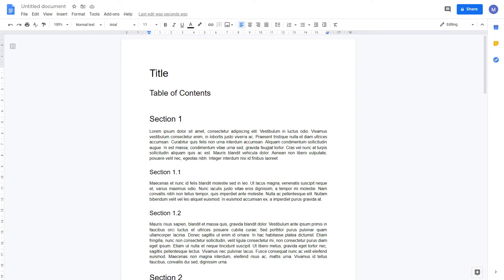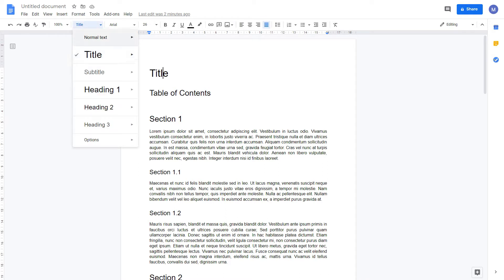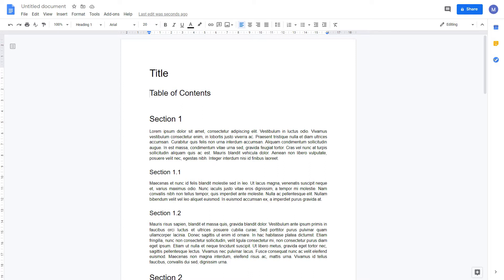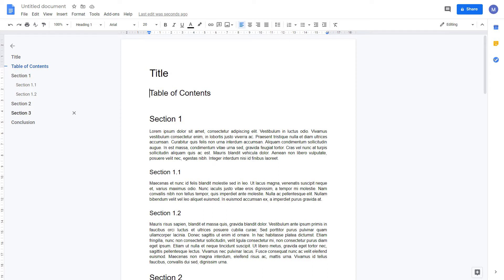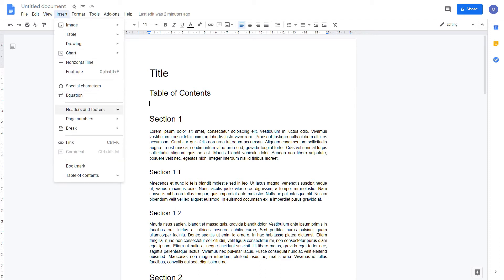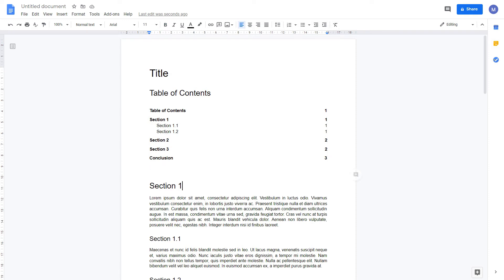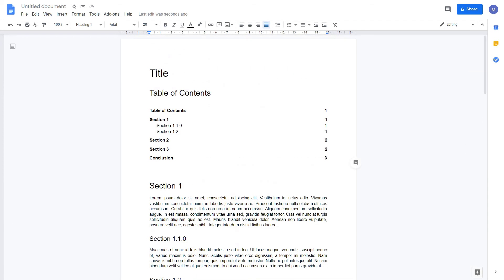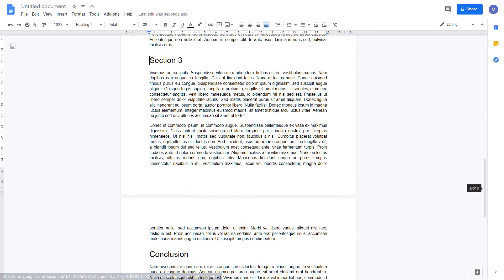Google Docs: Table Of Content and Document Outline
Google Docs is powerful free online document creation and editing software. It lets you create, edit and collaborate on documents easily. Your documents are saved to the cloud so they can be easily accessed anywhere on any device.

In this tutorial we show you how to use the document outline feature in google docs. This allows you to see all of the headings in your document and jump to that part of your document. We show you how to format your document correctly to make use of the document outline feature. We then show you how to insert a table of contents in your document, including showing subsection headings. We show you both types of table of contents, both displaying page numbers with each section in the table, or making each part of your table of contents a hyperlink to that section of your document. We finish by showing you how to update your table of contents automatically when you make a change to your document.